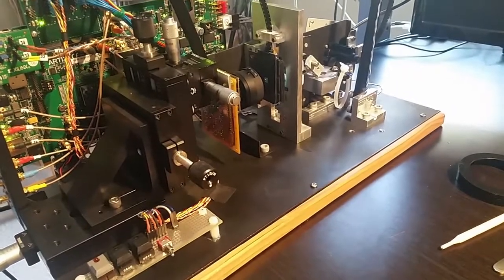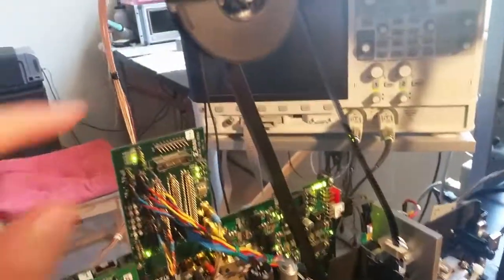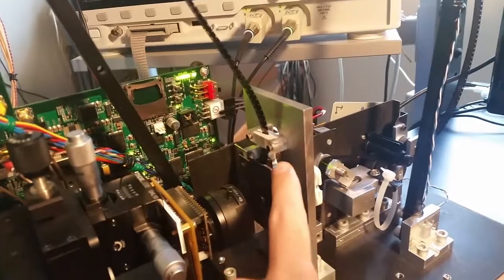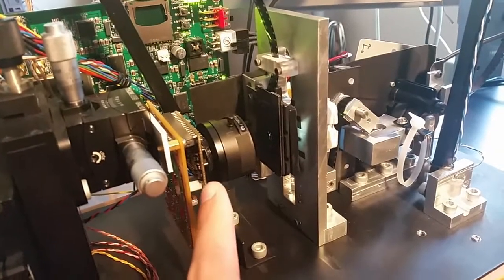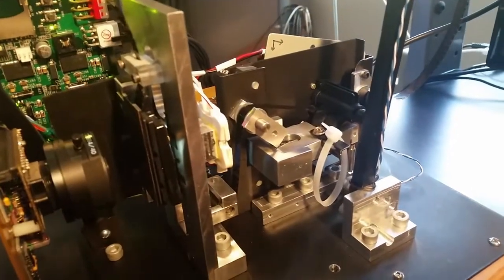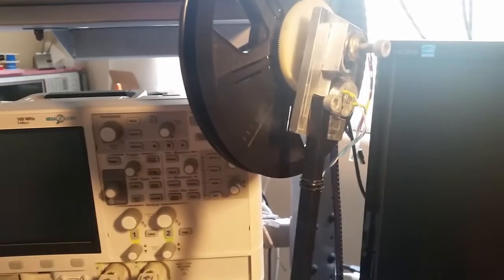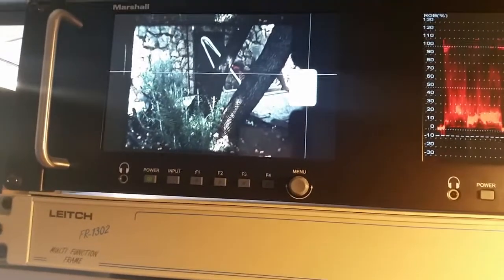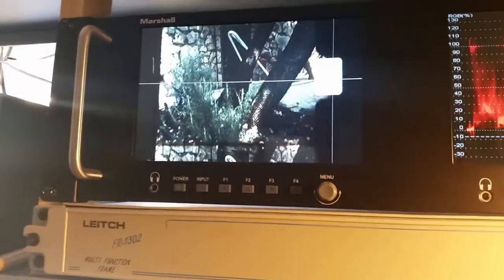Home Made Film Scanner Overview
A quick overview of a film scanner I made for regular 8mm and Super 8 film.